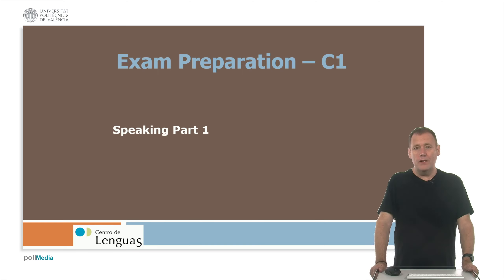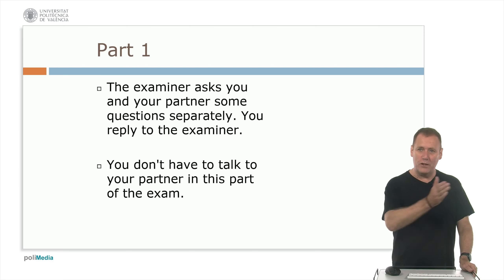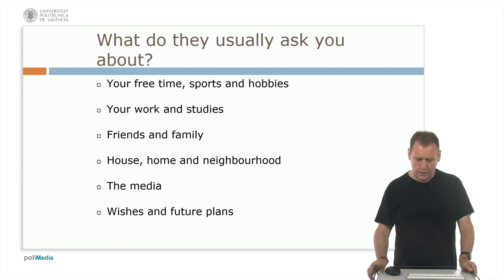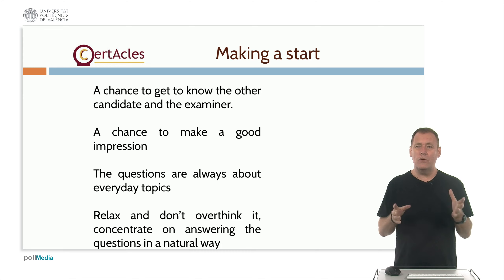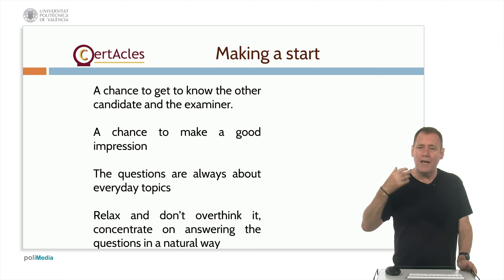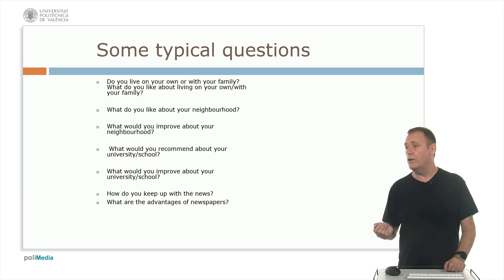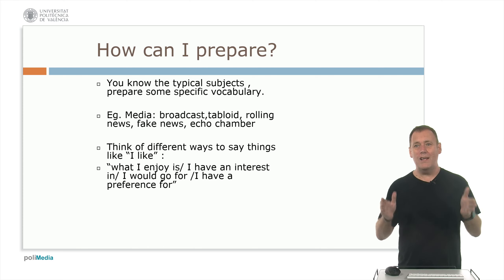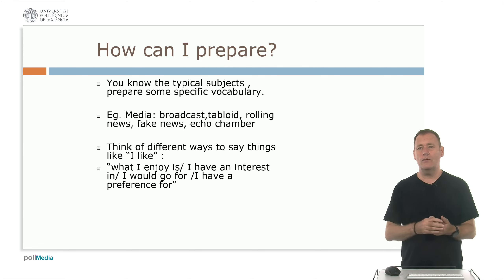C1 Speaking - 2. Part 1 | 2/20 | UPV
Título: C1 Speaking  - 2. Part 1

Descripción: Speaking CertAcles C1 - Part 1

Autor/a: Rhead David Harry